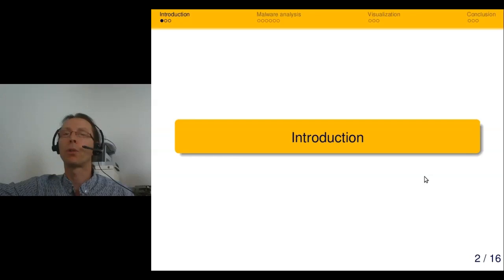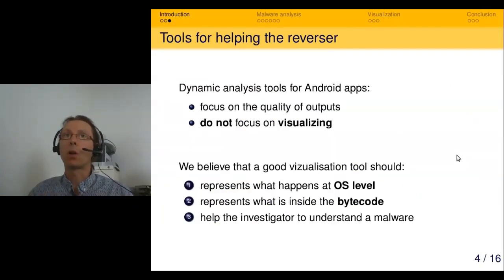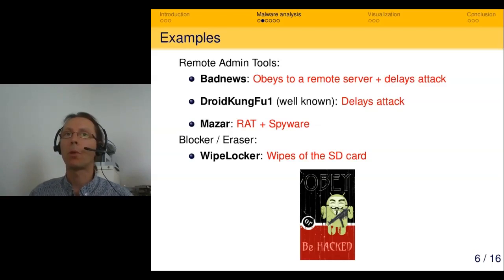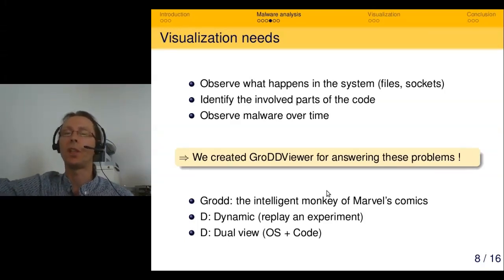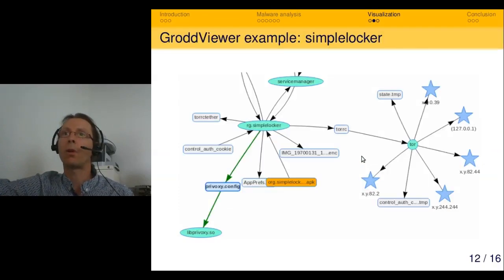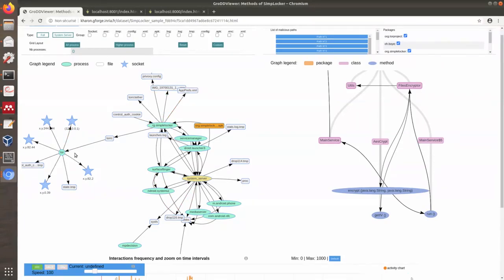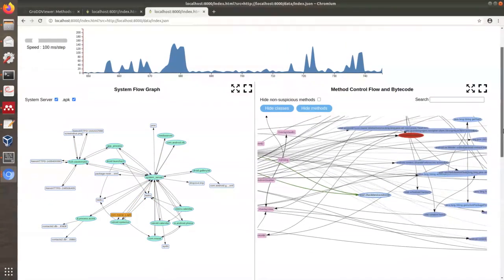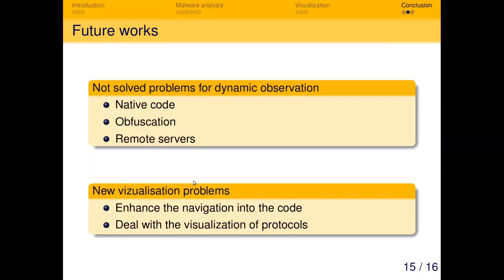GroDDViewer Dynamic dual view of Android malware